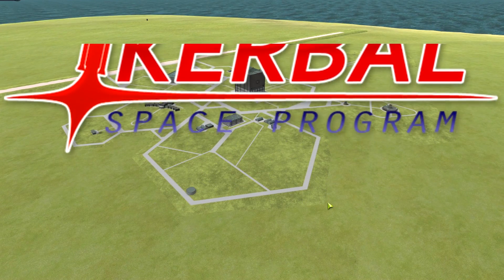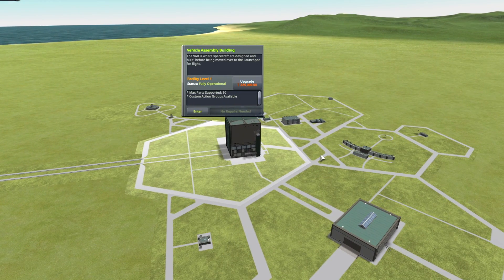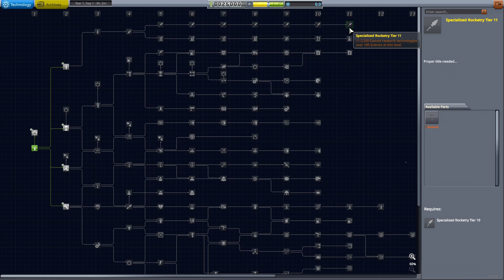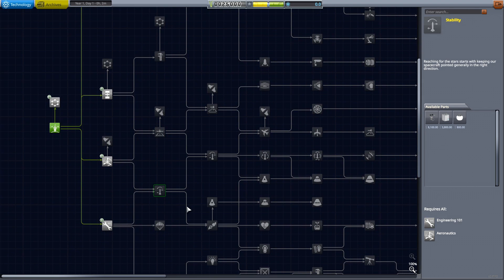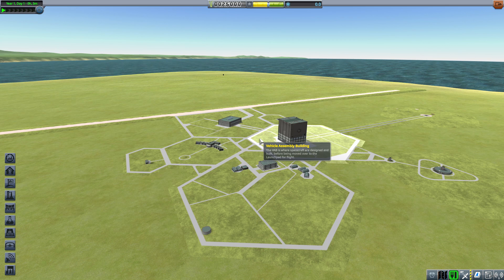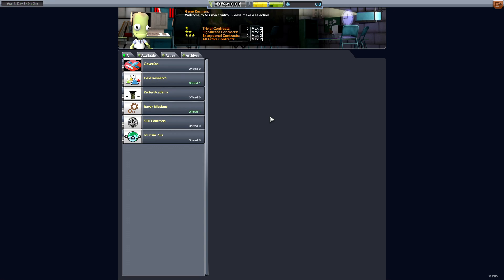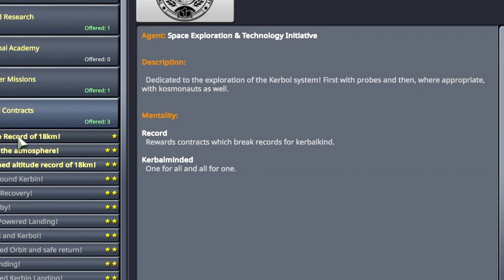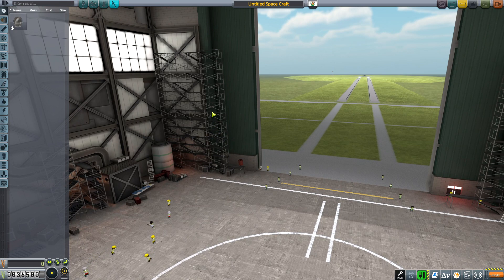Season 5 Begins! [1] Kerbal Space Program Season 5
In this episode, we start off Season 5 with a whimper!  Since we'll be using some mods that slow progression, the first few episodes will be short and sweet!

UnKerballed Start
RemoteTech
TacLifeSupport
Community Tech Tree
Restock
Waypoint Manager
Various Contract Packs

Outro Music: A parody of "Ring of Fire" by Johnny Cash, but instead I croon while playing my ukulele